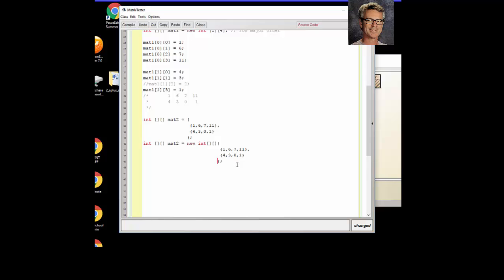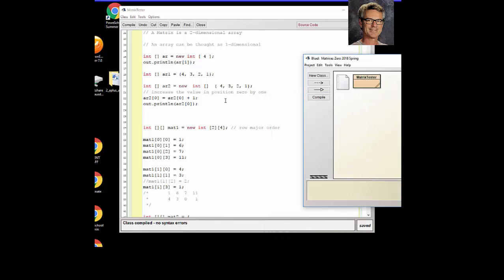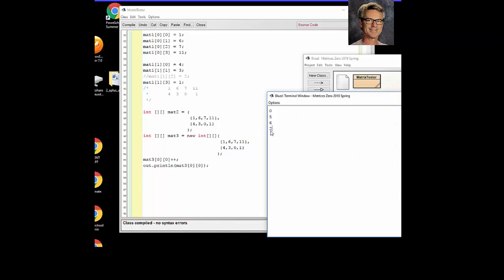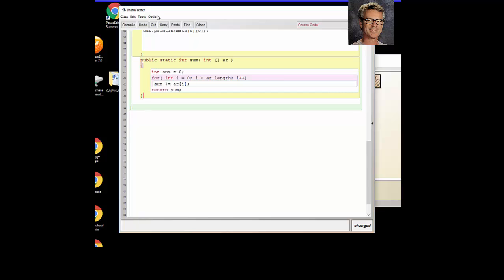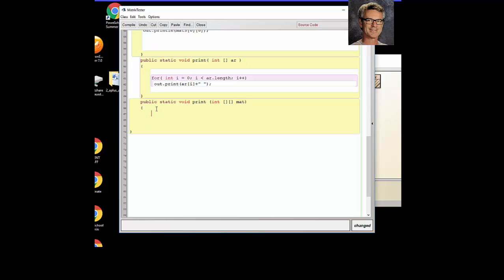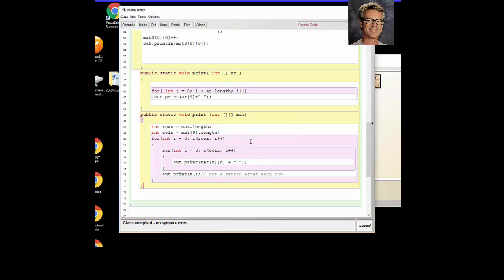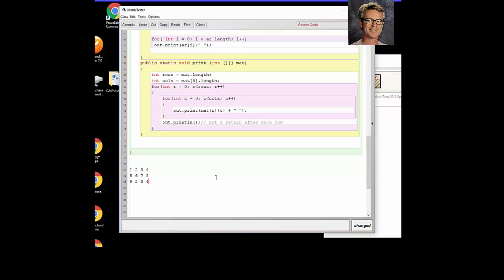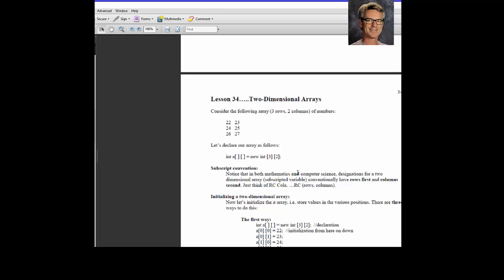Matrices Introduction, Part 3